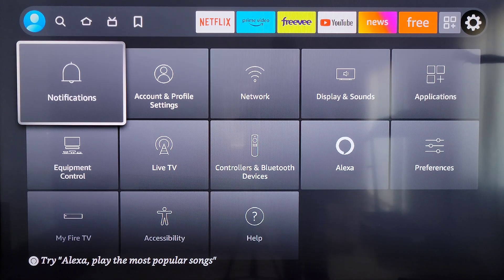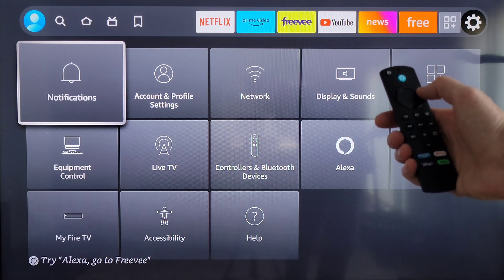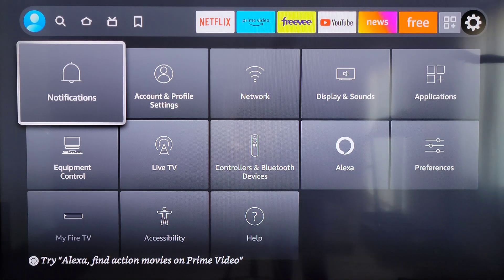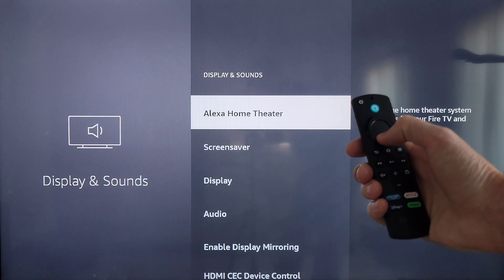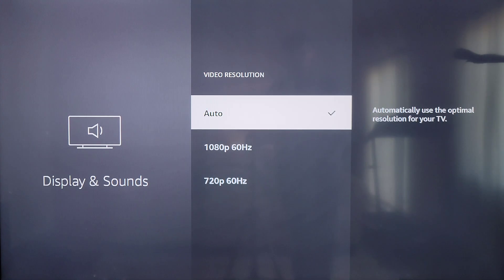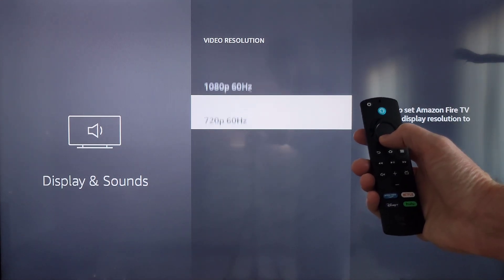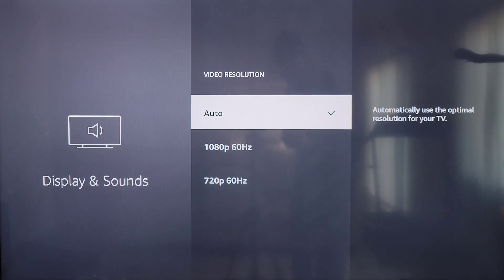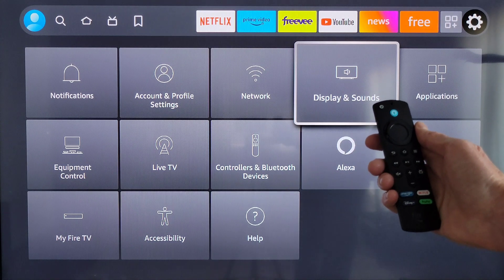Amazon Fire TV Stick 4K – How To Change Video Resolution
In this video I show you how to change the video resolution on the Amazon Fire TV Stick 4K. I have other videos about the Amazon Fire TV Stick 4k and the Alexa Voice Remote that I will link in a playlist at the end of this video. If you are interested and have time, please check that playlist out.